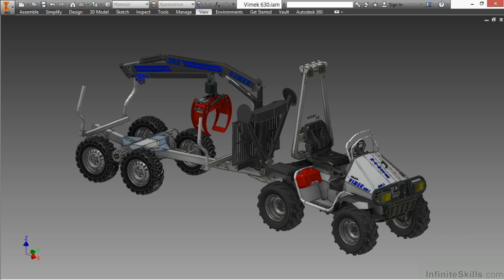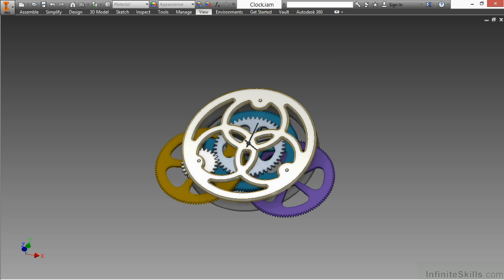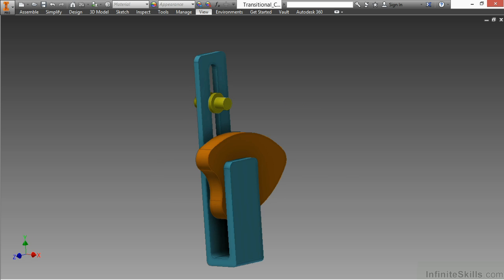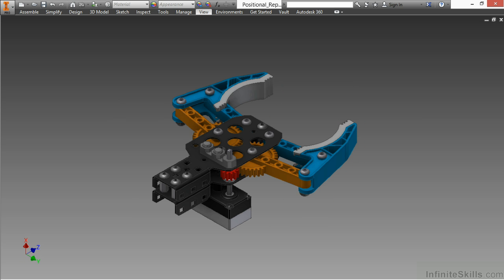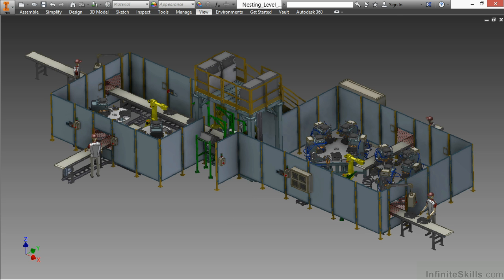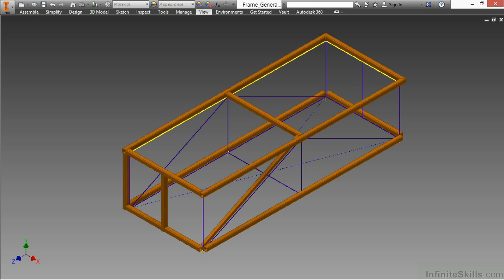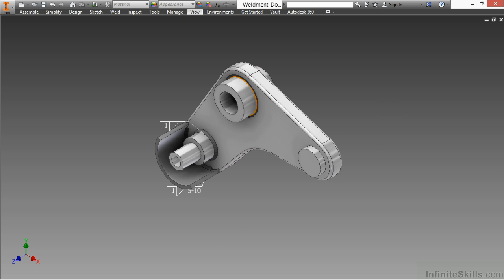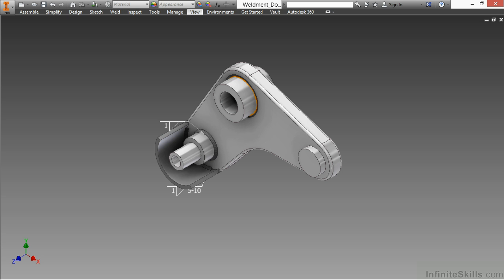Autodesk Inventor - Advanced Assemblies Tutorial | About The Course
Want access to all of our Autodesk training videos? Visit our Learning Library, which features all of our training courses and tutorials

More details on this Autodesk Inventor - Advanced Assemblies training can be seen This clip is one example from the complete course. For more free Autodesk tutorials please visit our main website. YouTube